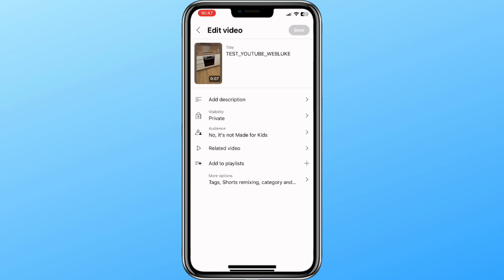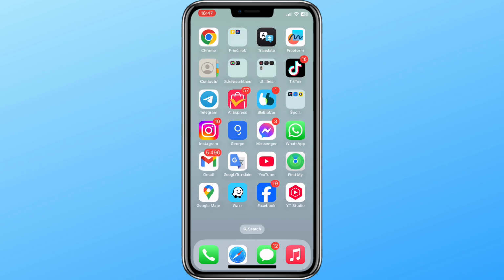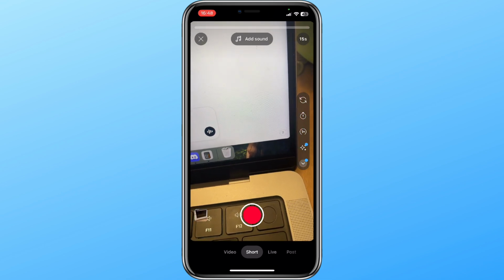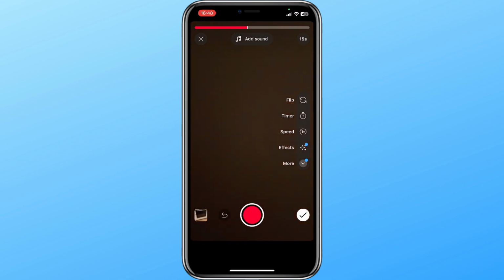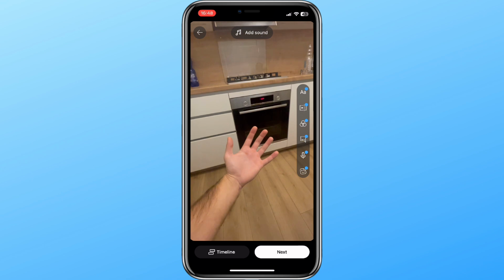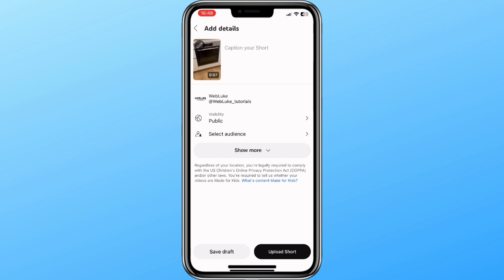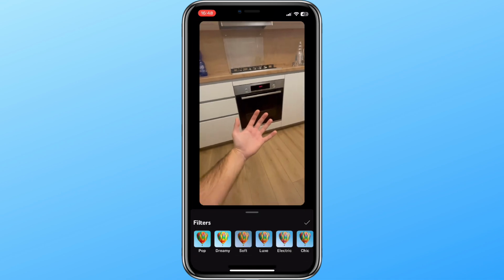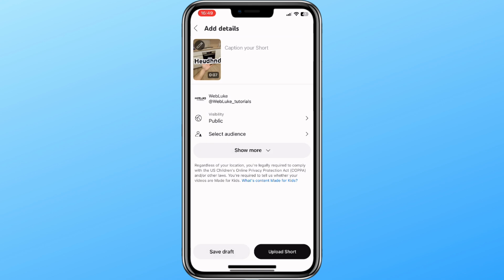How To Change Thumbnail On Youtube Shorts - Easy Guide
Want to change the thumbnail ? Just watch this video and you will find out How To Change Thumbnail On Youtube Shorts.  In this tutorial, I’ll show you how to set a custom thumbnail while uploading a new Shorts video. Unfortunately, YouTube does not allow thumbnail changes on already uploaded Shorts, but I’ll guide you through the only working method!

📌 What you’ll learn in this video:
✔️ How to change the YouTube Shorts thumbnail (step by step)
✔️ Why you can’t edit thumbnails on existing Shorts
✔️ The only way to set a custom thumbnail for Shorts
✔️ How to upload Shorts with a custom thumbnail on mobile